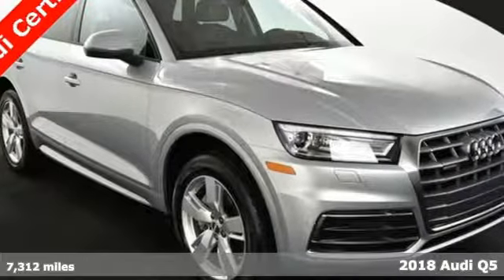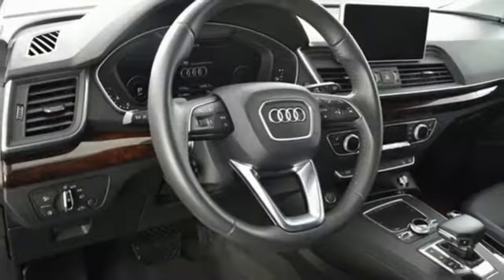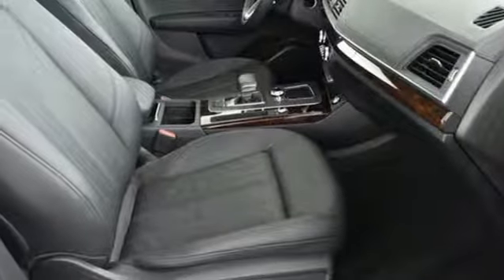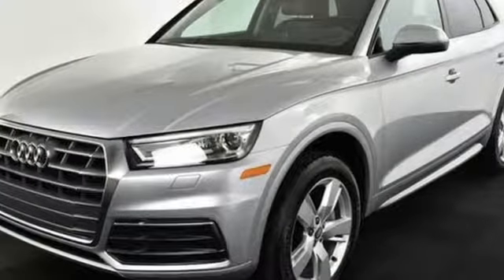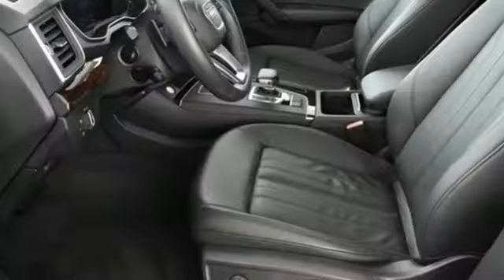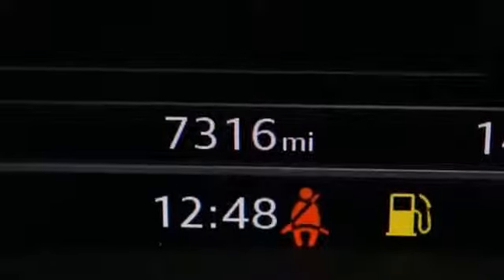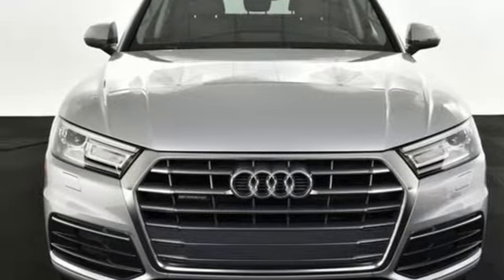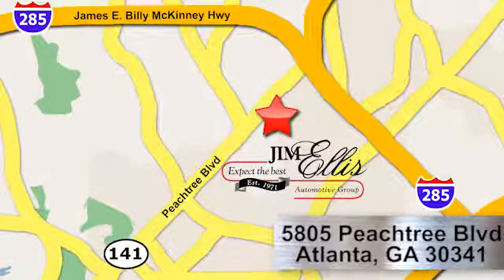Used 2018 Audi Q5 Atlanta Alpharetta, GA L29957 - SOLD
Year: 2018
Make: Audi
Model: Q5
Trim: 2.0T Premium
Engine: 2.0L TFSI
Transmission: 7-Speed Automatic S tronic
Interior: Black
Mileage: 7312
Stock #: L29957
VIN: WA1ANAFY6J2023579
This current year Audi Q5 in Florett Silver Metallic comes with the Convenience Package which adds quality of life features like Audi Advanced Key and Driver Seat Memory! It also has Black w/Leather Seating Surfaces, 3-Step Heated Front Seats, ABS brakes, Audi Connect CARE, Audi Connect PRIME & PLUS, Audi Virtual Cockpit, Compass, Electronic Stability Control, Front dual zone A/C, Heated Auto-Dimming & Power-Adjustable Mirrors, Heated door mirrors, Illuminated entry, Low tire pressure warning, Navigation & Telematics Package, Panoramic Sunroof w/Tilt/Slide & Power Sunshade, Radio: MMI Navigation Plus System, Remote keyless entry, SiriusXM Satellite Radio, Traction control, USB Cables, Wheels: 8" x 19" 5-Arm-Wing Design Wheel. 27/23 Highway/City MPG. CARFAX One-Owner. Clean CARFAX.brAudi Atlanta is the largest Pre-Owned Audi Dealership in the nation. Our inventory moves extremely quickly. PLEASE BE SURE TO SECURE YOUR APPOINTMENT. All vehicles are subject to sale at any time. As a courtesy to our clients, a partial payment and signed agreement will secure an appropriate window of time to allow for travel to inspect and accept the vehicle.

Address:
5805 Peachtree Boulevard